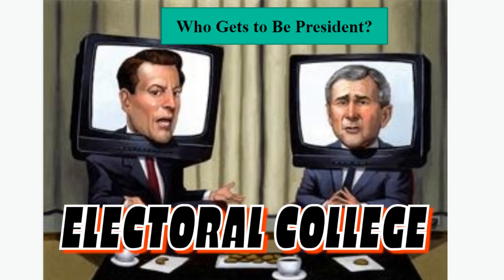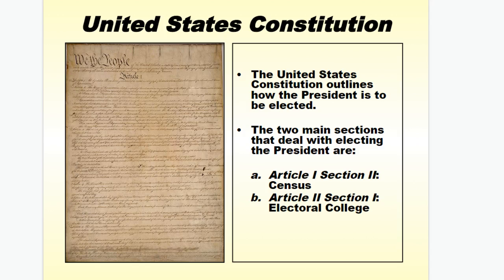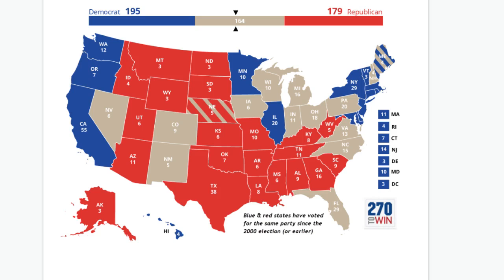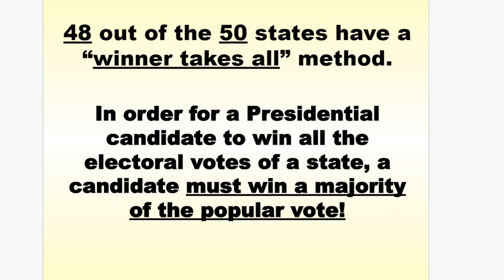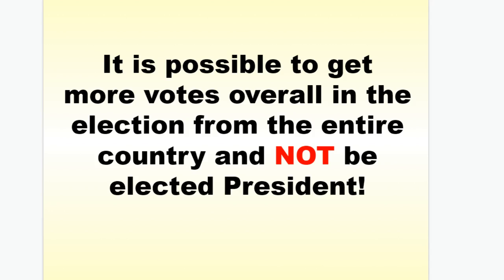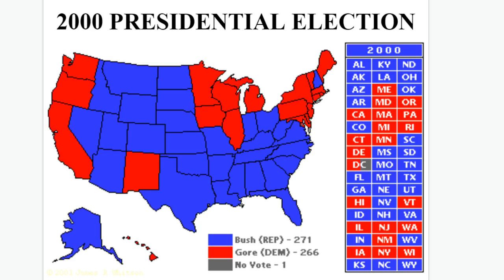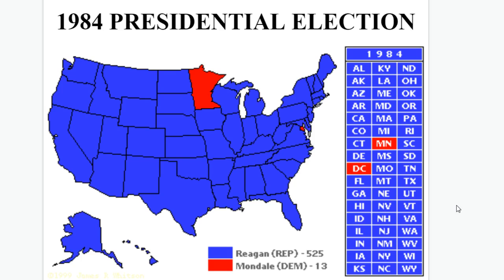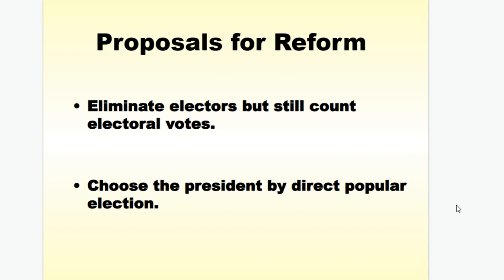10.3 Electoral College